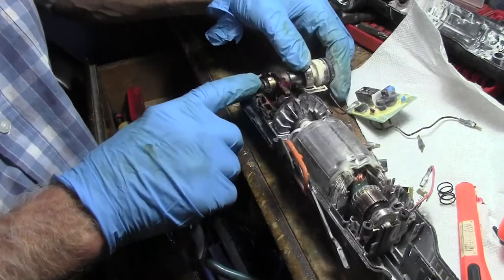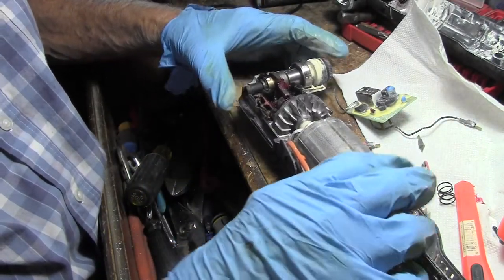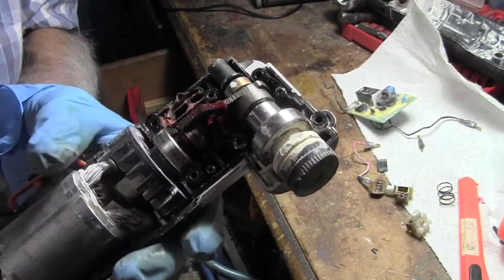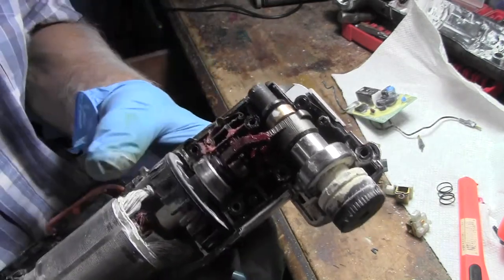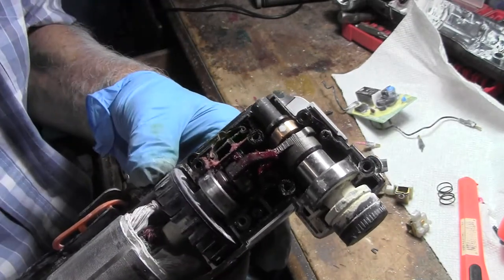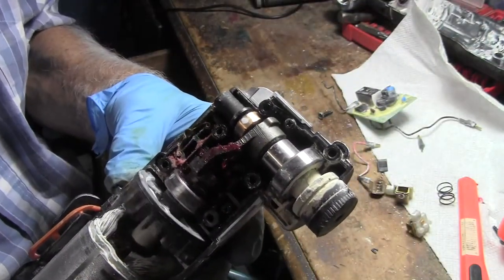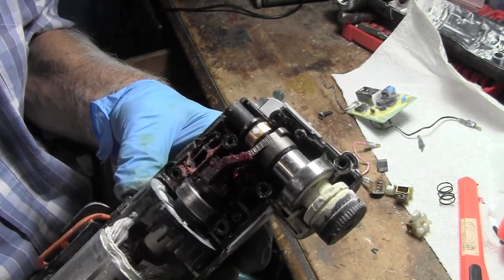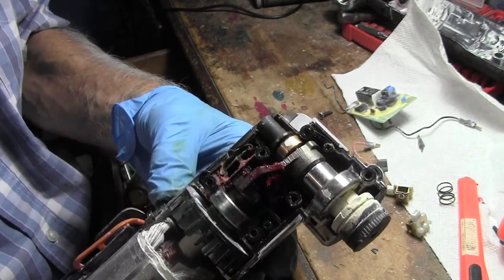multi-tool and how it works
Took a Worx multi tool apart to repair it and wanted to show how it moves the cutting tool back and forth